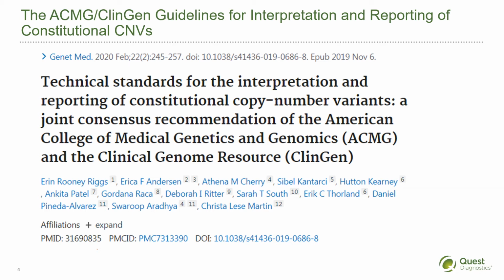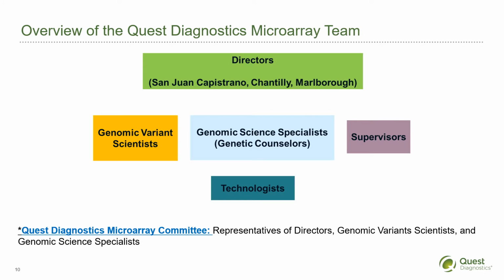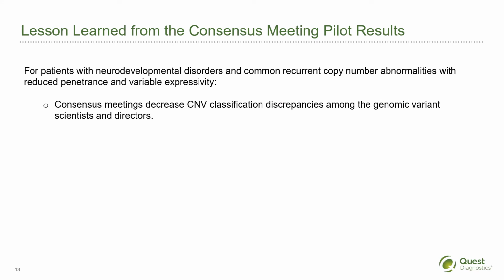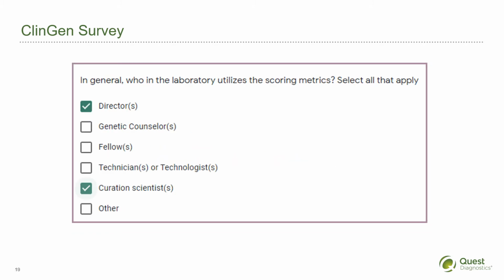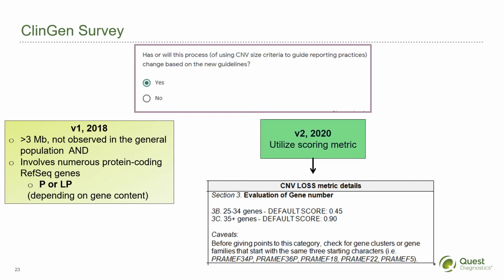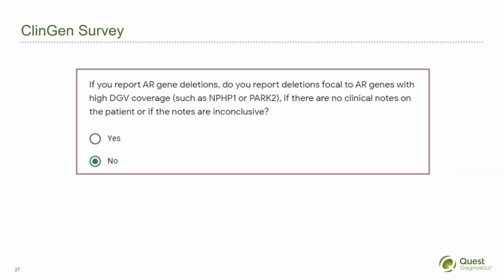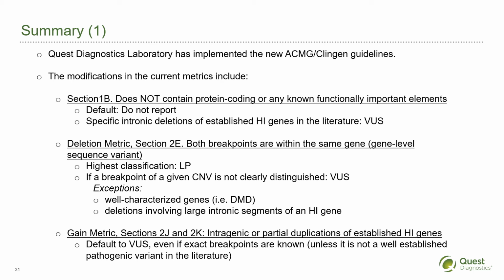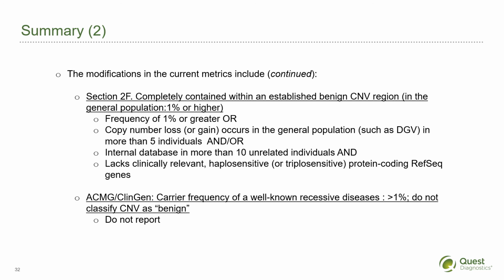CNV Implementation Webinar_Quest Diagnostics